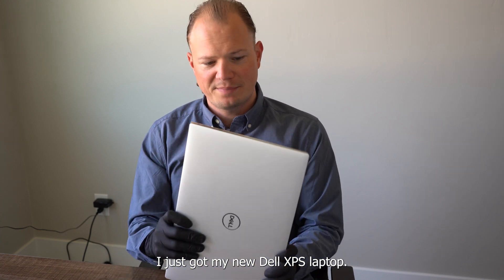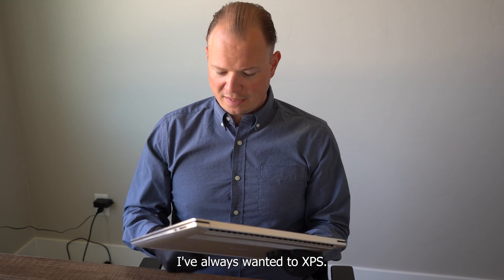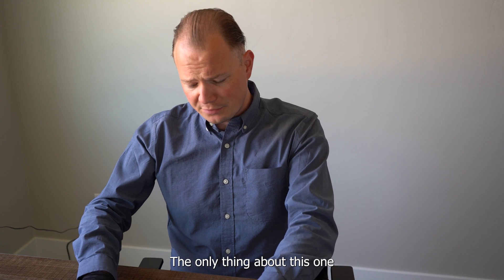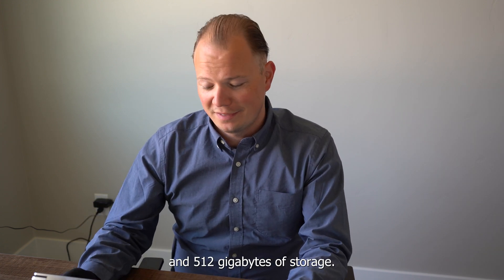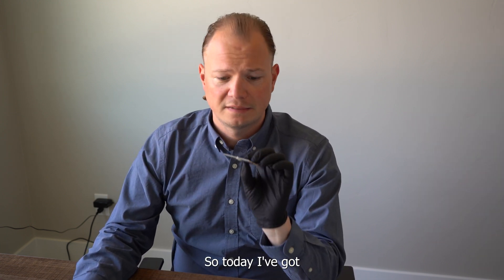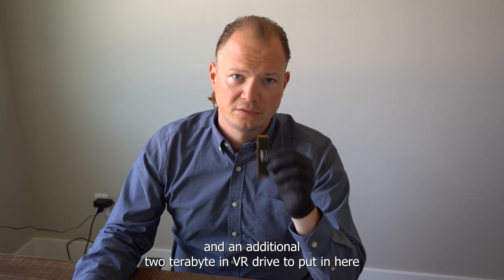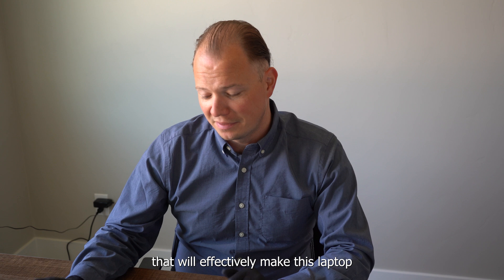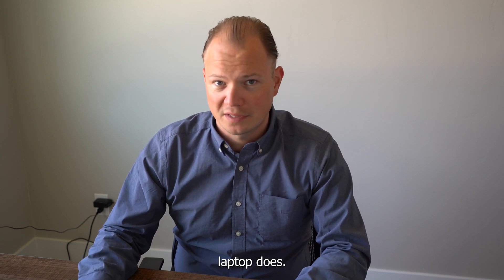Upgrading Memory and Storage Dell XPS 9530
I have always wanted a Dell XPS, and now I finally have one. During Prime Day Best Buy had some in stock for less than $1,000 so I grabbed one. The cool thing about all of the 15-inch XPS series, is they are user upgradeable, no soldered memory. I took this model that came with 16GB of memory and 512GB of storage and upgraded to 64GB of memory and added an additional 2TB nvme ssd for storage.